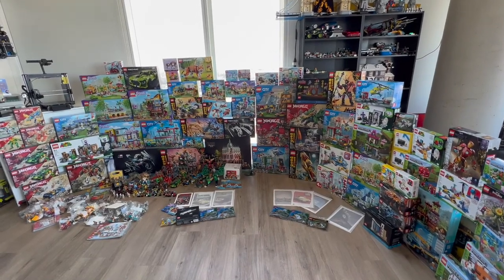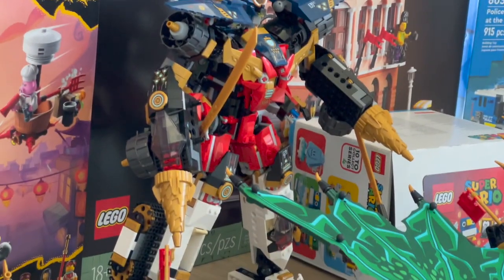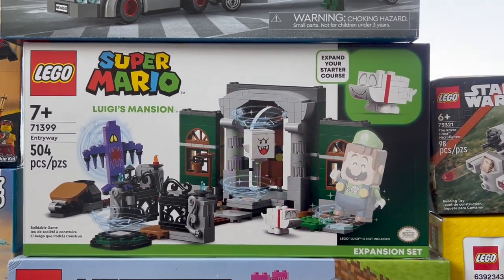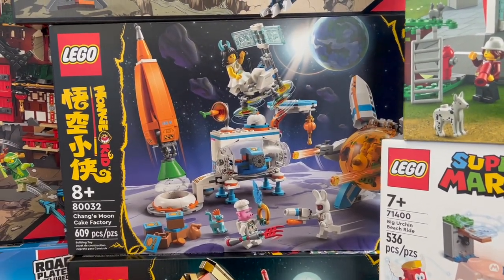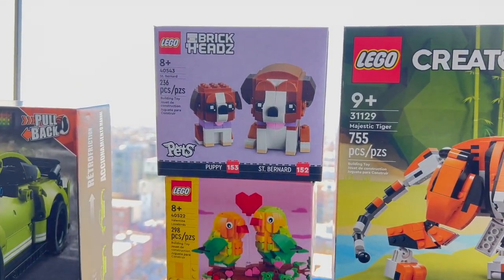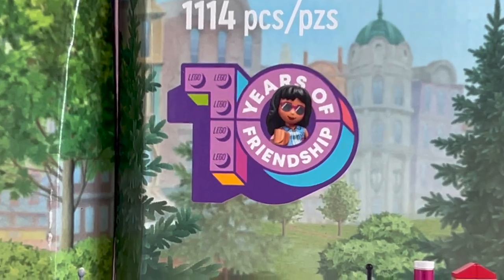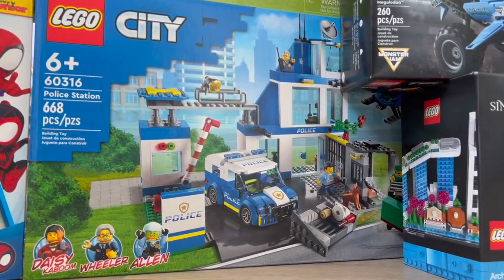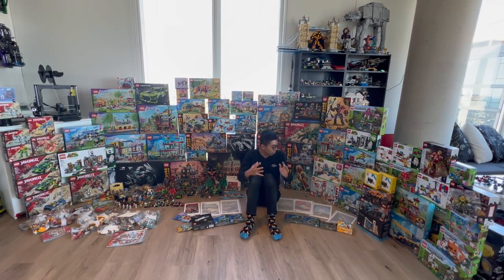$4K Jan 1, 2022 LEGO Haul! Almost Every New Set!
0:00 Intro
0:53 GWPs
4:00 Ninjago
6:34 Minecraft
7:55 Super Mario
10:06 Collectible Minifigs
11:52 Monkie Kid
14:30 Marvel Superheroes
16:54 Creator/Brickheadz
19:05 Star Wars
20:26 Lunar New Year
21:05 Ideas Sonic the Hedgehog
21:40 Architecture
22:02 Friends
22:53 Disney
23:46 Technic
25:43 City
29:21 Dots

Check out the DuckBricks Custom Bionicle Store, featuring custom Resin/3D Printed Kanohi and Canon Packs